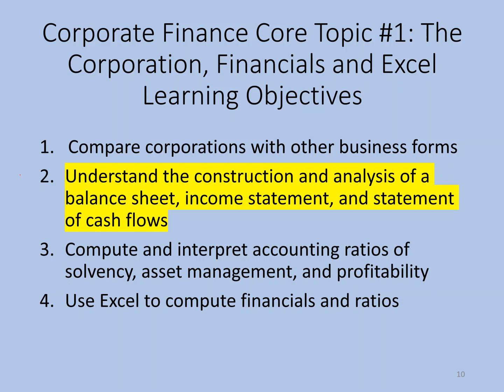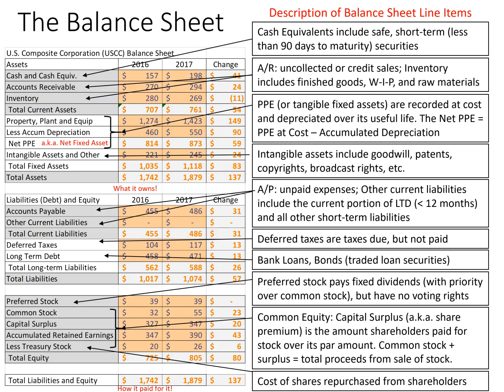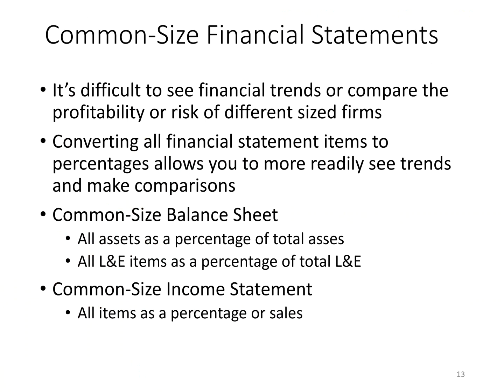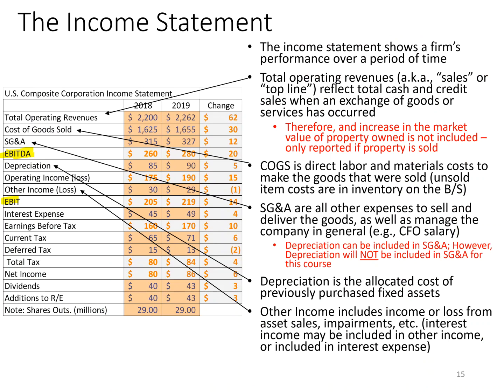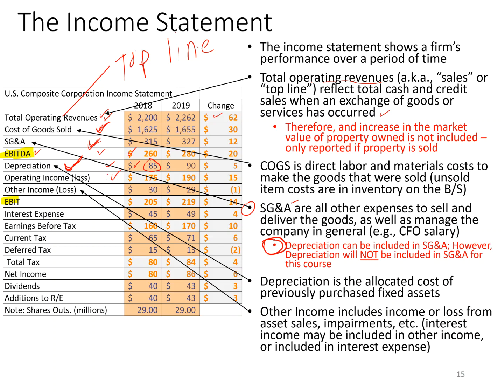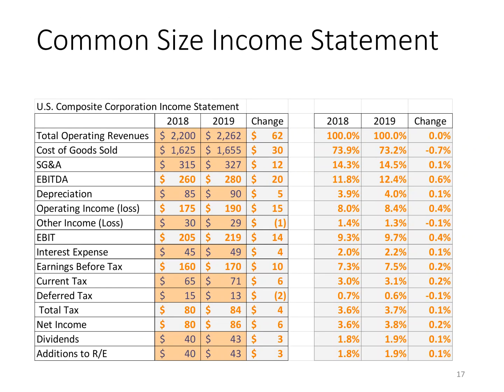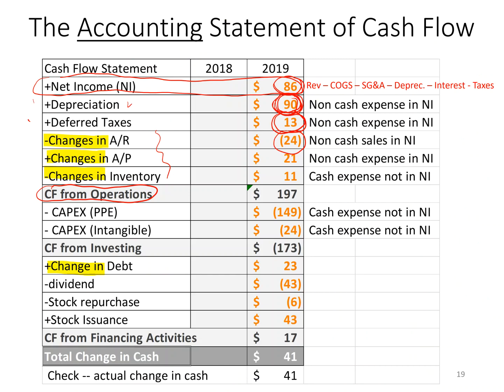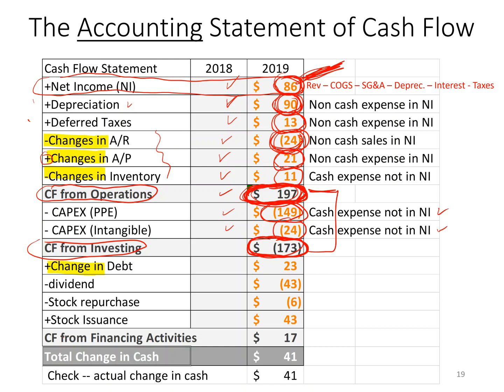Finance Core Topic #1 Section #2 The Financial Statements